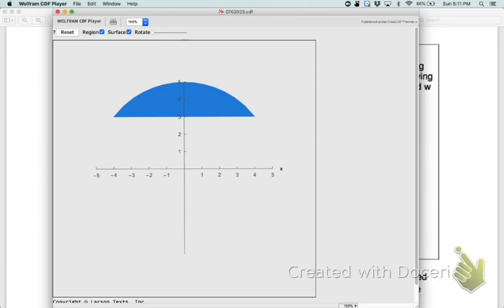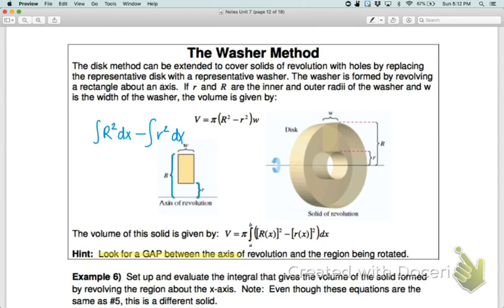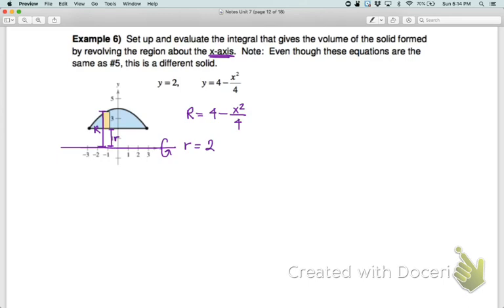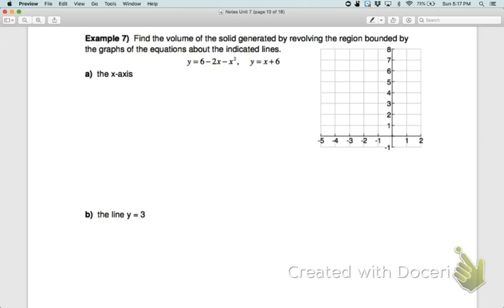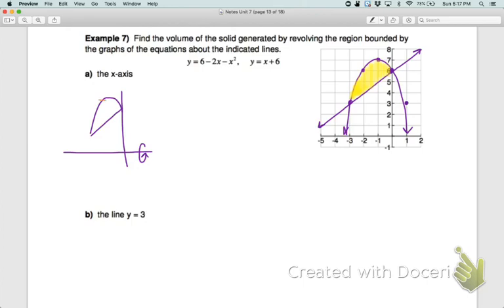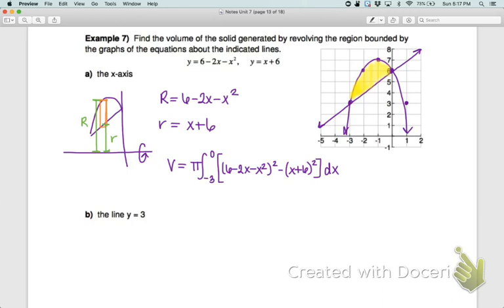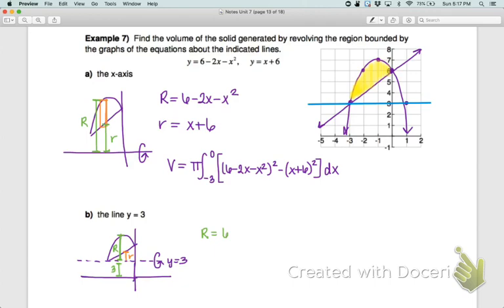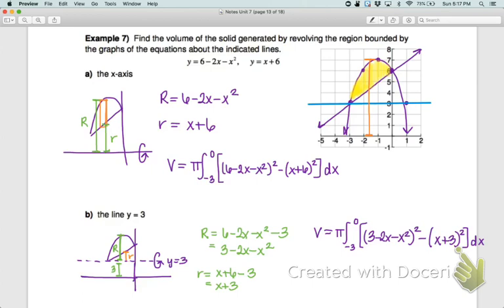8.2 Finding Volumes Using the Washer Method (AB)